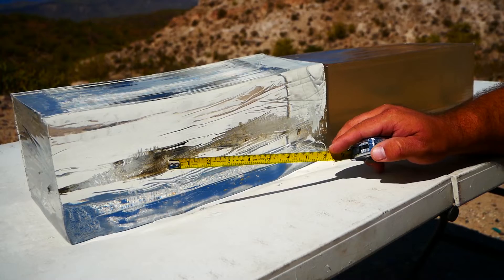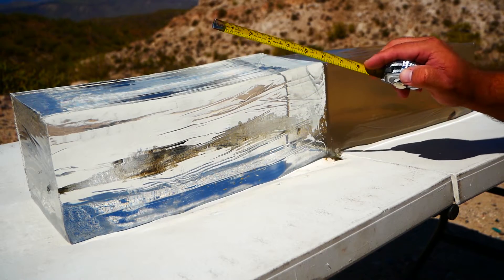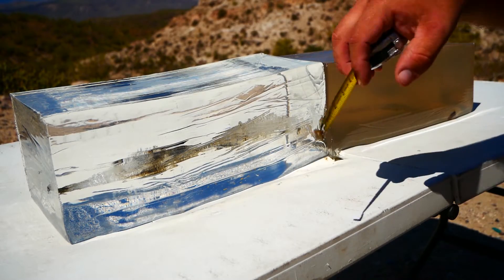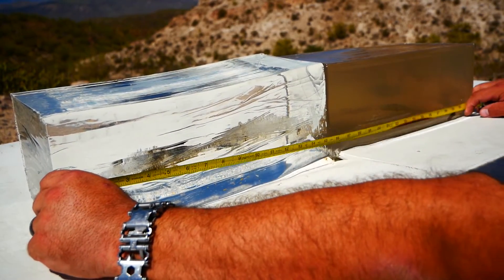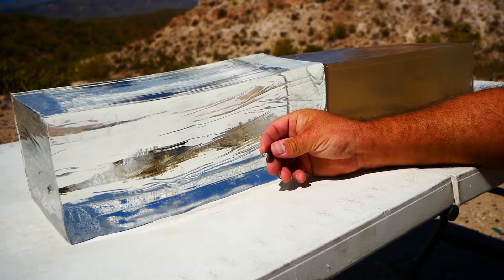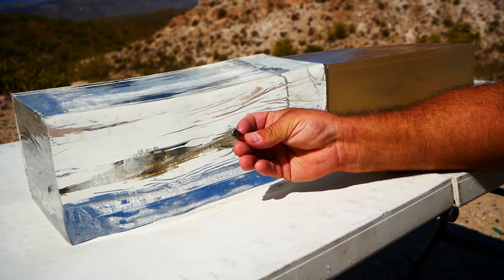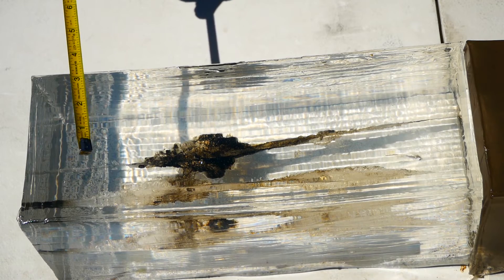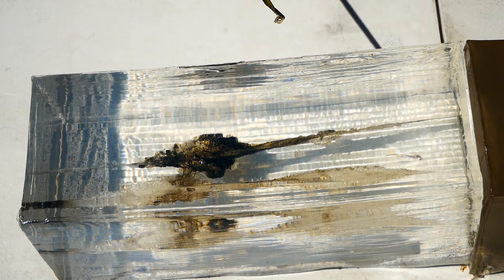Vanilla Flavored Kalashnikov: Silver Bear 7.62x39mm 123gr FMJ Gel Test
Silver Bear 7.62x39mm 123gr FMJ fired from 16" WASR-10/63 into Clear Ballistics clear gel "10%" ballistic gelatin substitute to assess relative penetration, neck length, and yaw in comparison to other tests in this series.

If you would like to rent a highspeed camera like the one used for this video, please visit:

Please note that clear gel has the potential to yield inaccurate penetration results and the appearance of disturbance in the gel cannot be compared with real gelatin. This video is an extended version of a test that is a portion of a video to be published on TFB TV.

Penetration: 29.5"
Retained weight: 120.9gr
Neck: 3.5"
TSC: 1" x 11"

2,462
2,418
2,462
2,475
2,517
Average: 2,466.80
StdDev: 35.41
Min: 2,418
Max: 2,517
Spread: 99